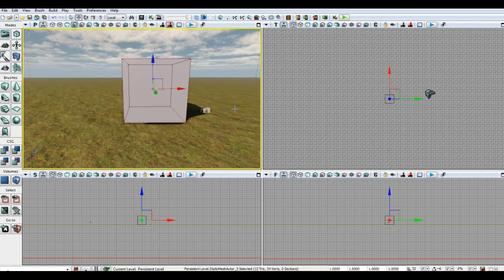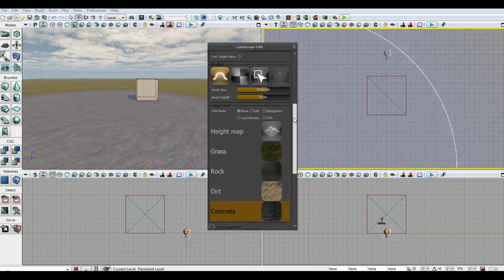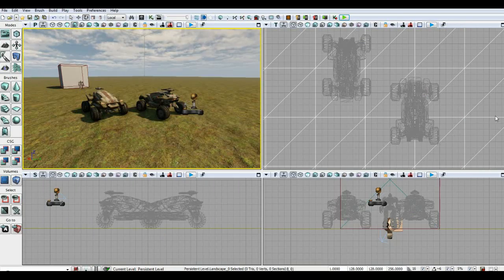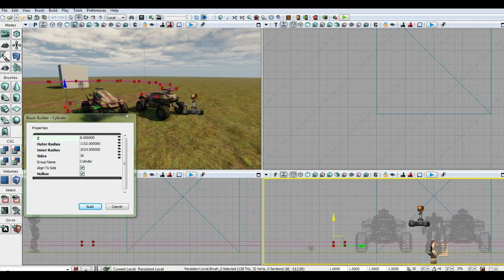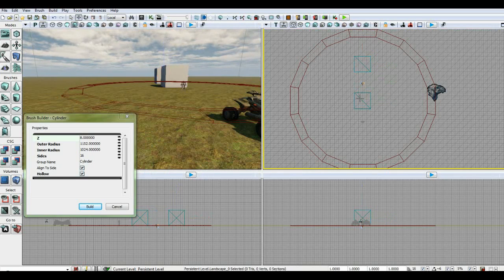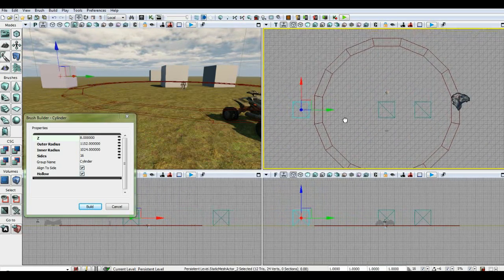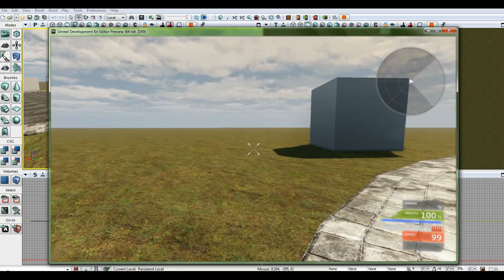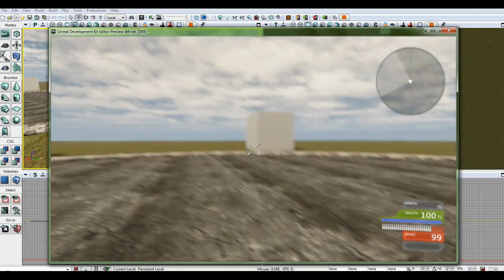UDK (Unreal Development Kit) 03 - BSP and CSG Basics - Part A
In this episode we put down a very basic sidewalk and asphalt  using BSP, CSG, and landscape material to start blocking out our Deathmatch map.

Official website coming soon.